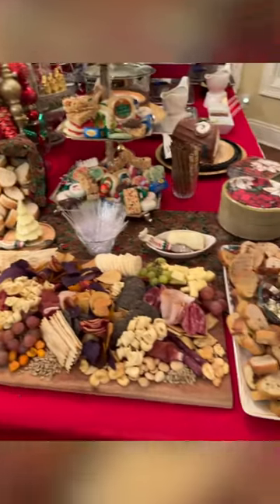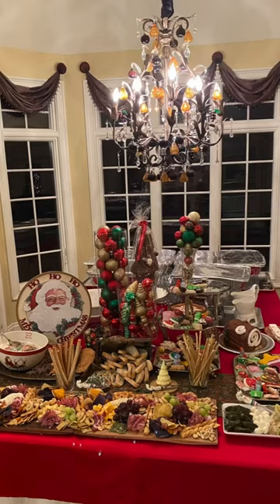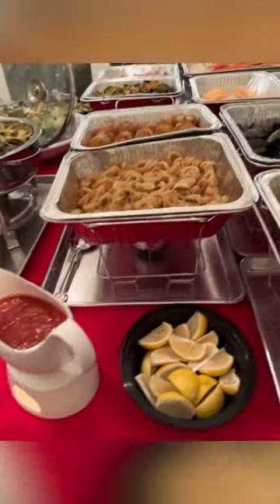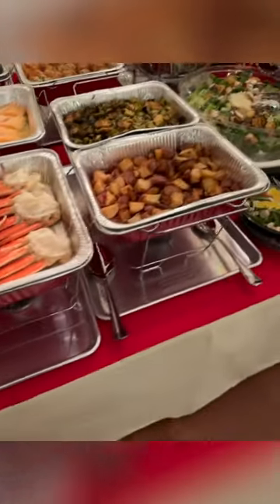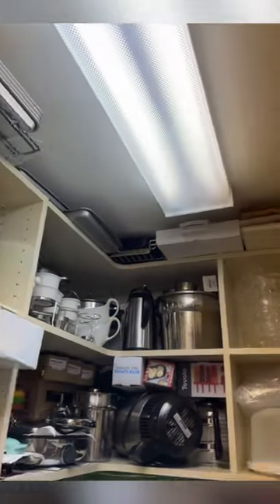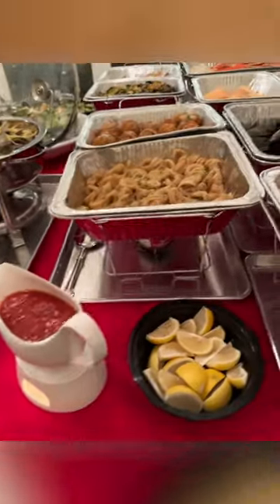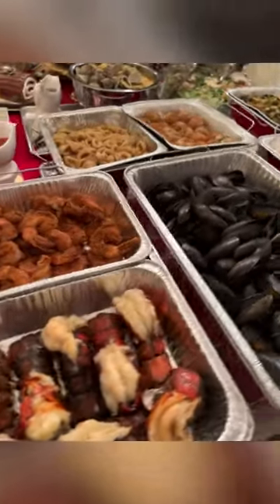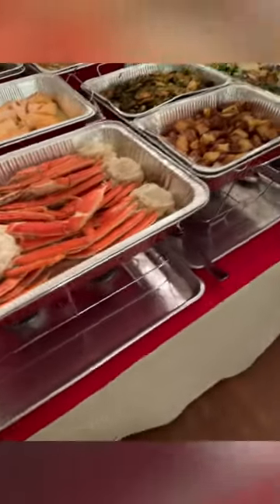Building a Christmas banquet table - Underneath trays with your chafing dishes - A must have! ￼